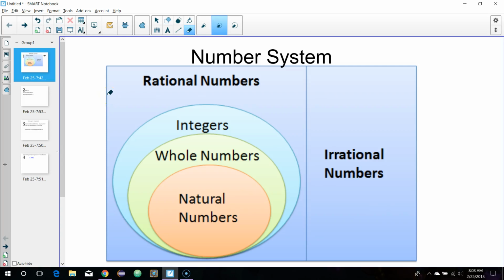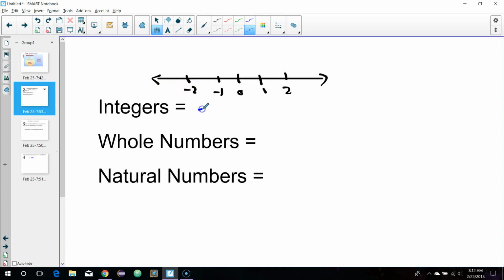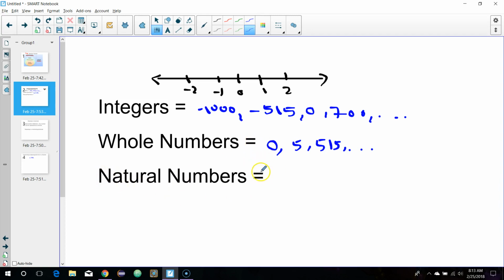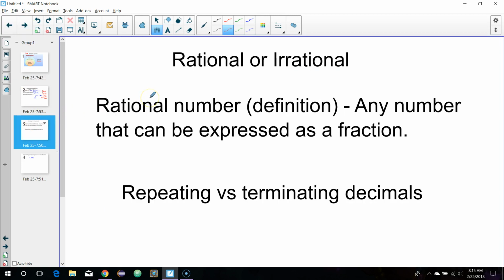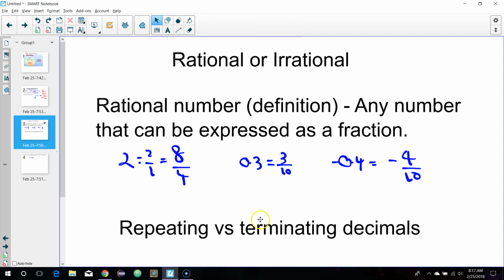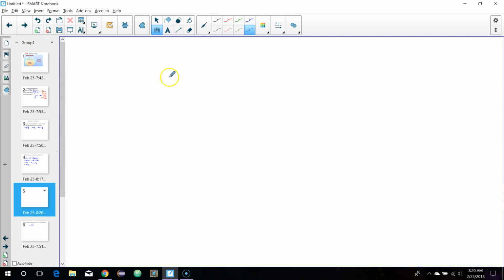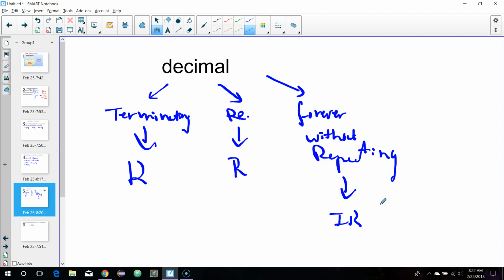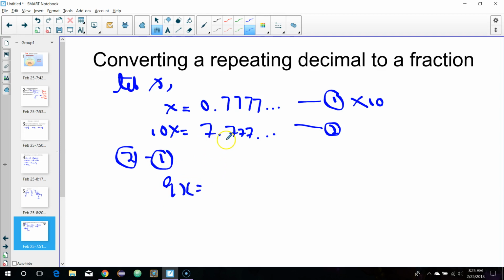Geometry/Algebra 1 - Number System